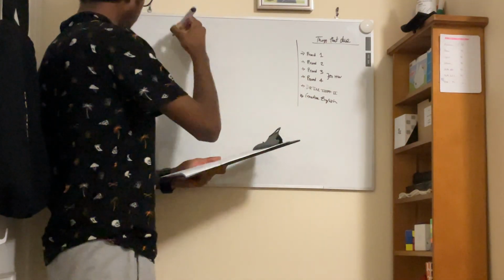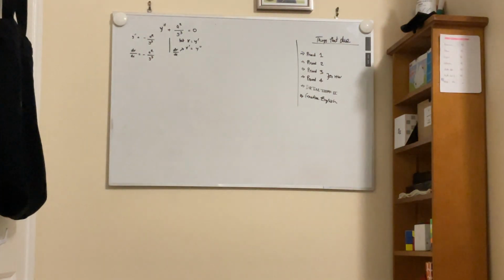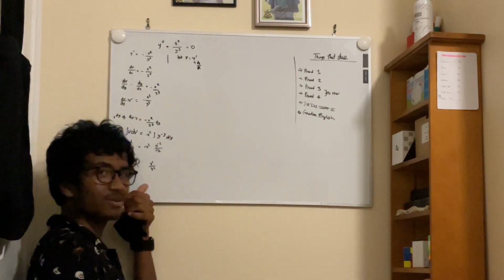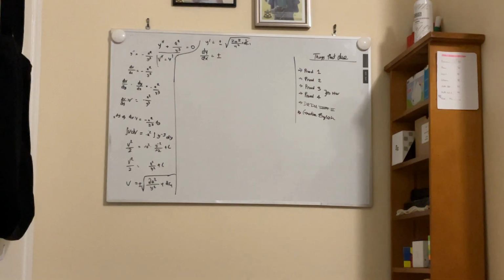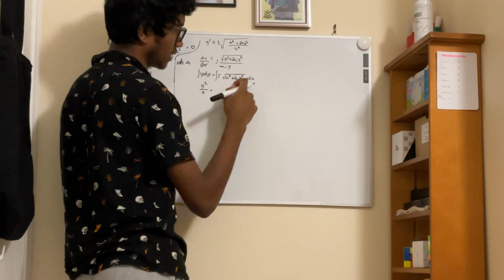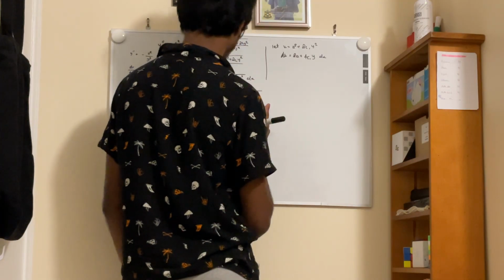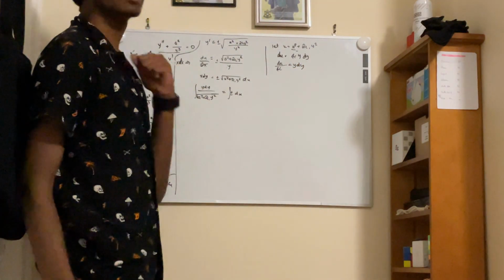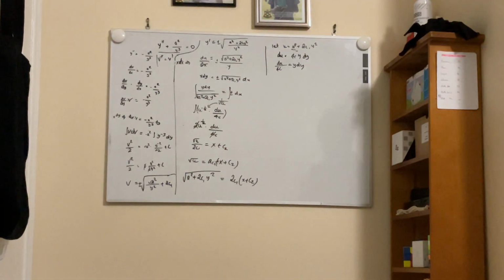y”+a^2\y^3 = 0, went baaaadddd